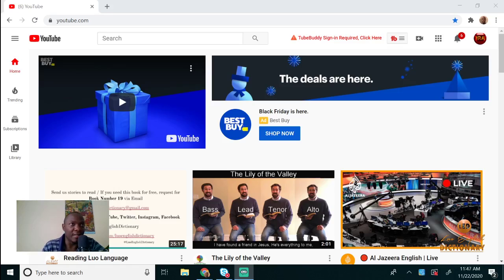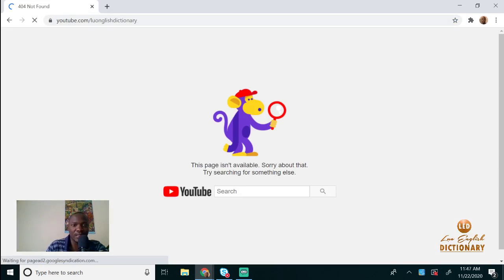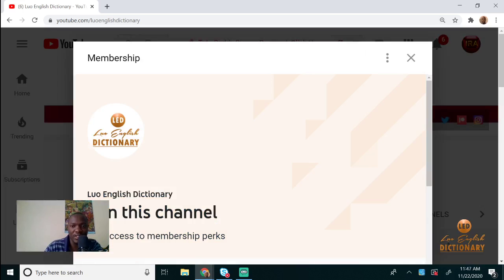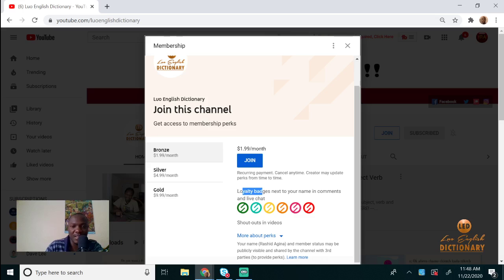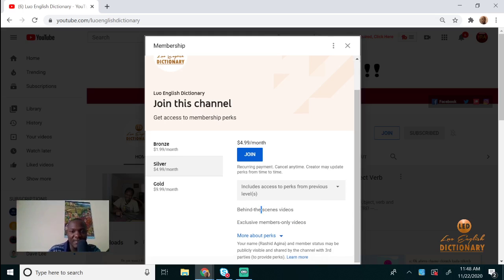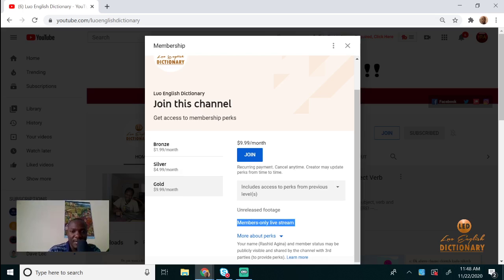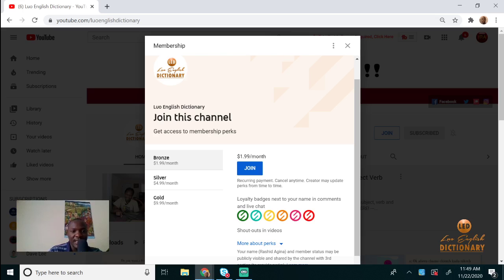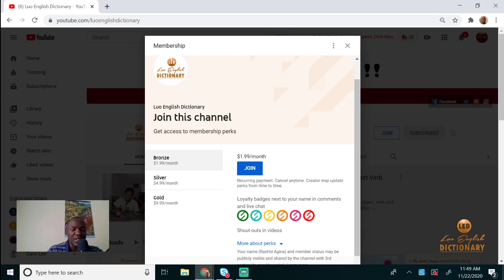Luo English Dictionary - Membership options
Now you can support us well within YouTube!

Sound: Microphone

Let us know if you would like to send us stuff, we appreciate, we shall be glad to provide an address.